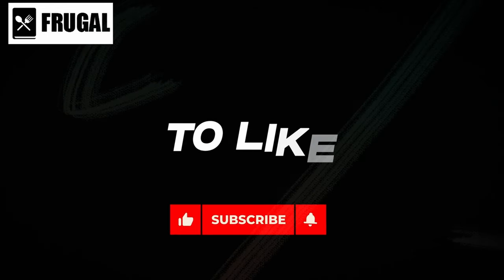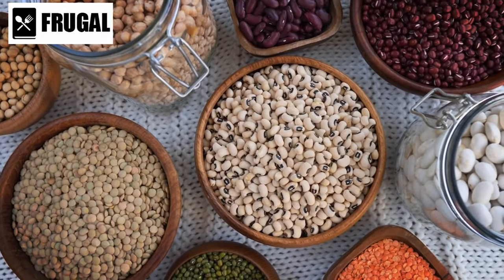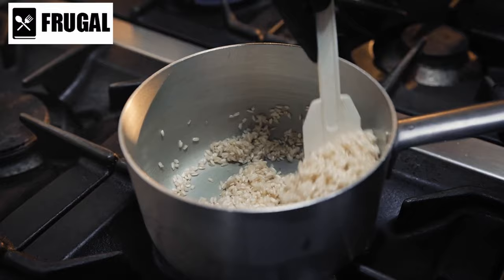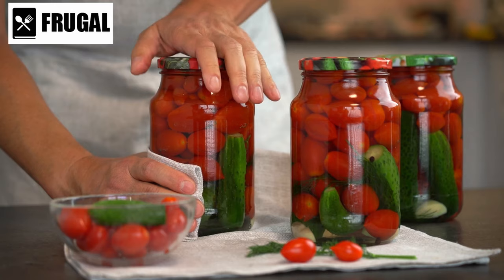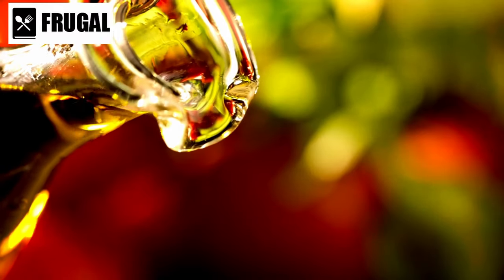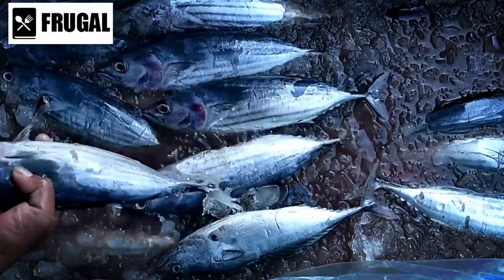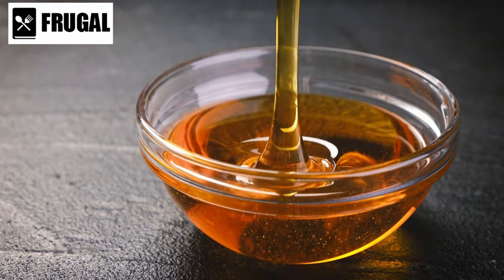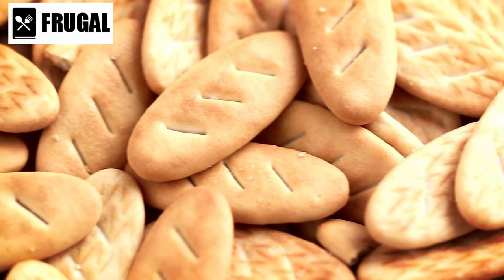10 IMPORTANT Foods You NEED to Buy Before Next Month!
Discover the top 10 crucial foods you should absolutely have in your kitchen before the month ends! Are you tired of last-minute grocery runs or finding yourself short on essential ingredients? This video has got you covered! Join us as we unveil the must-have items that will not only elevate your meals but also keep your pantry stocked for success. Don't miss out on these essential food items that will revolutionize your cooking routine and ensure you're always prepared for any recipe that comes your way. Watch now to make sure you're fully equipped for culinary excellence!